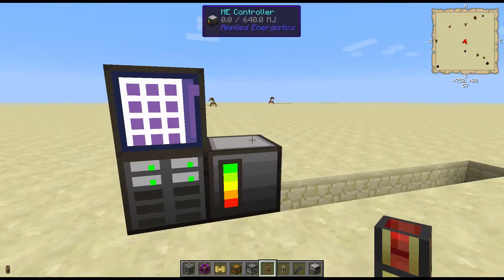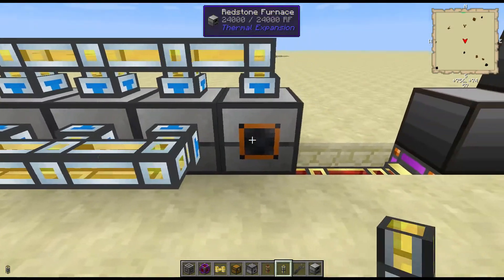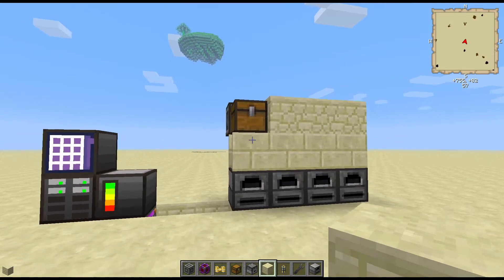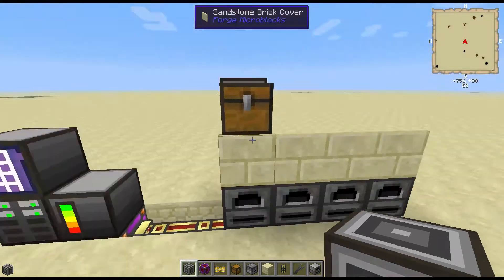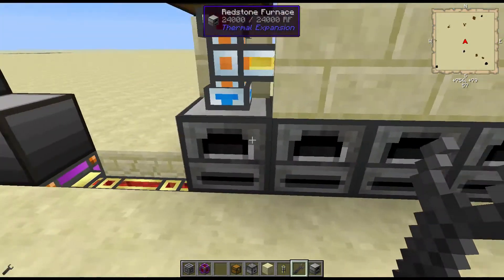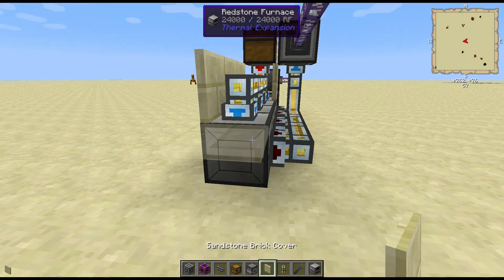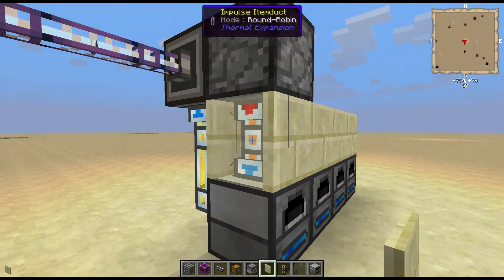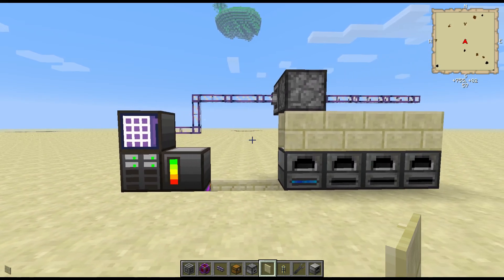Tutorial: Single IO Interface to Multiple Machines (FTB Monster Applied Energistics)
Here we show how to take a single IO Interface and output to multiple machines.